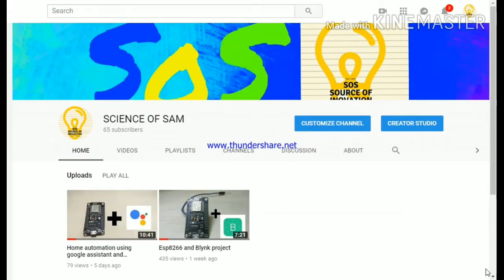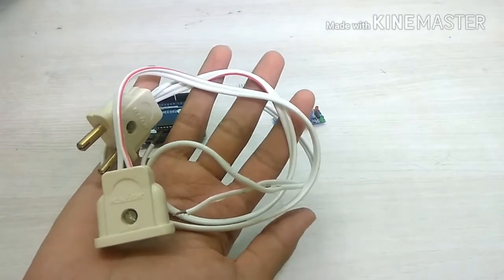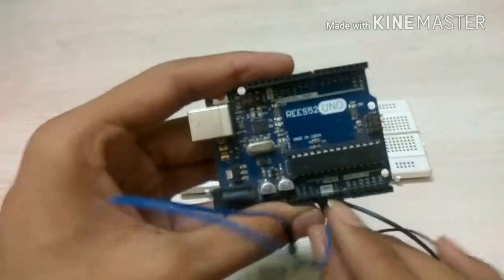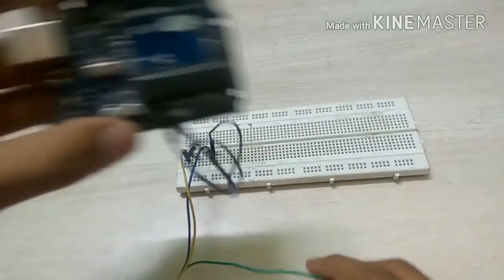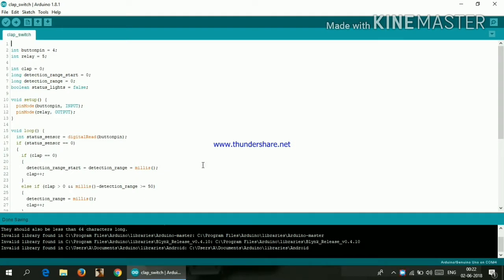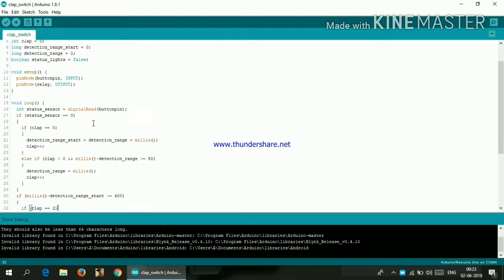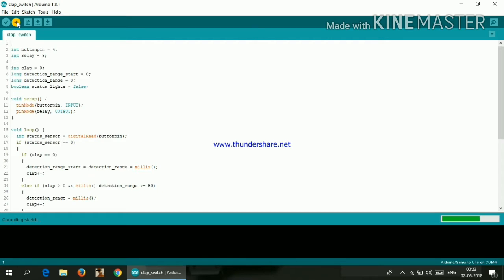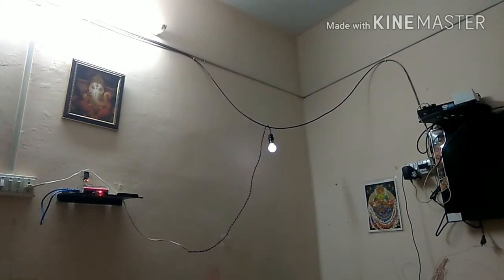Clap switch using arduino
Hello and what is up guys Samridh here from SOS or
science of sam and in this video I am going to show
you how you can make a very simple Clap switch using
arduino and sound sensor.
Links:
Arduino uno
Sound sensor
Jumper wire
Thankyou all see you in my next video.